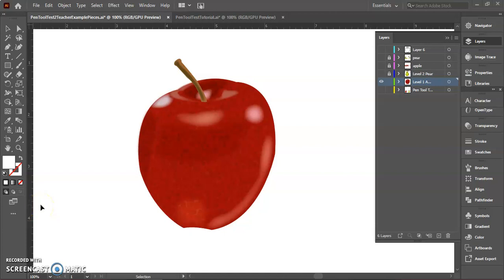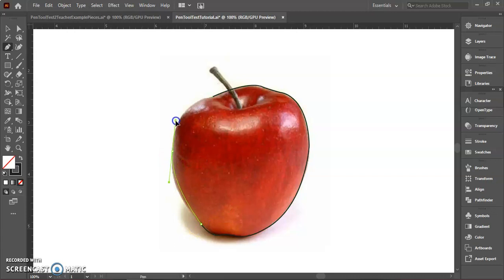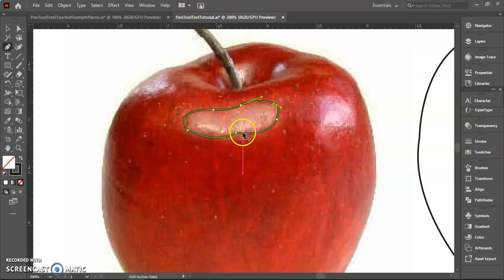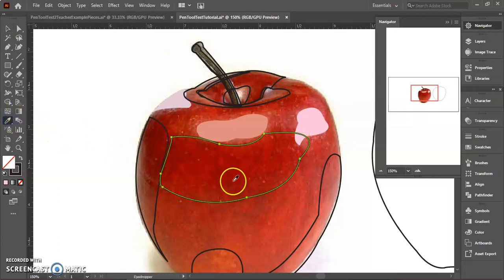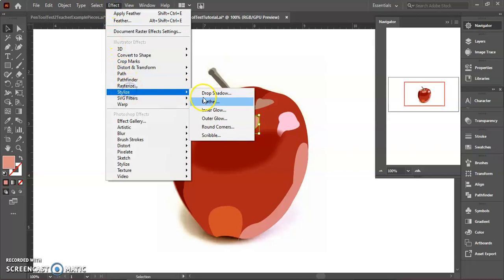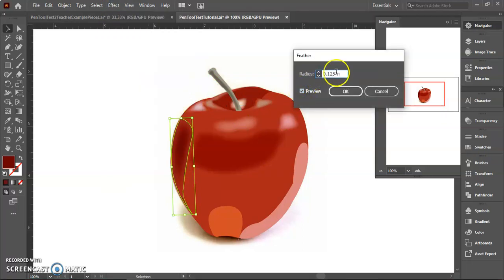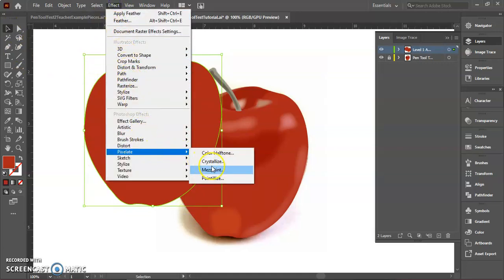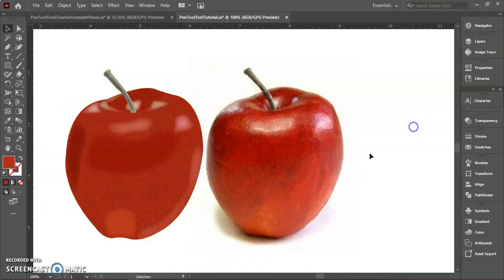Vector Apple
Learn to create a vector apple drawing in Adobe Illustrator.